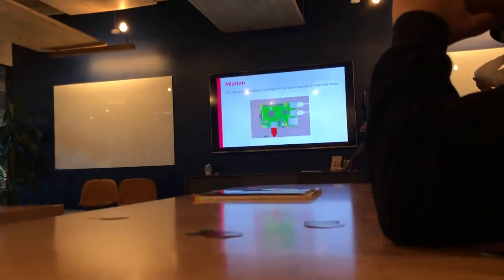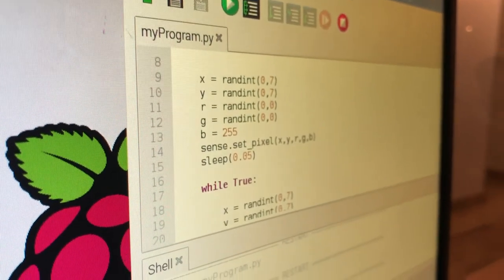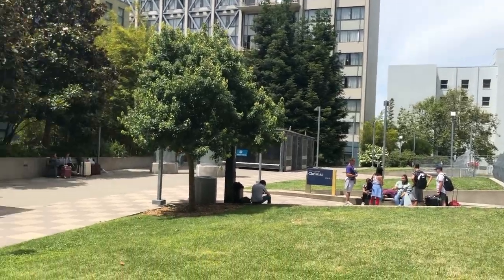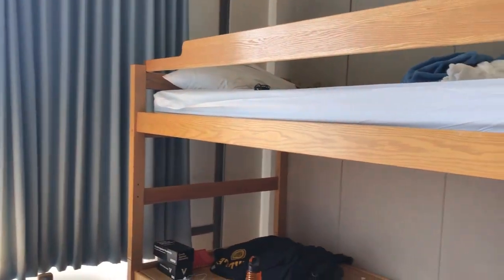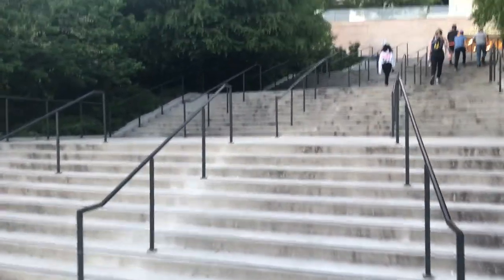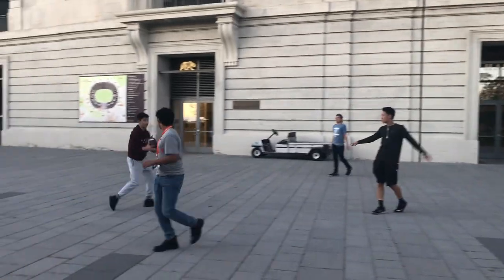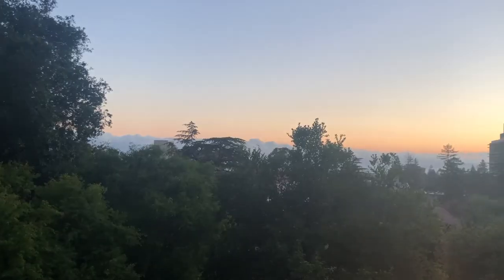Day In The Life Summer Springboard - Student Felipe Hoyos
SSB Student Felipe Hoyos explains his day in the life at Summer Springboard UC Berkeley (2019).